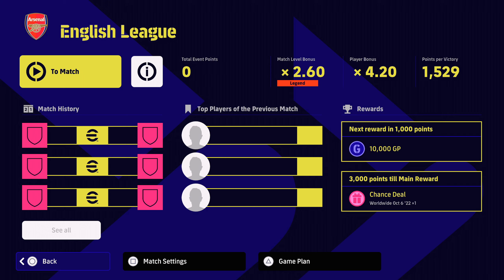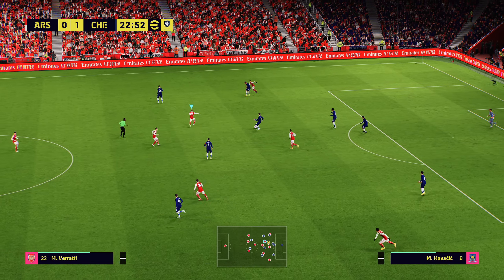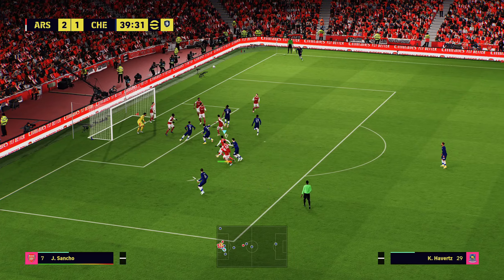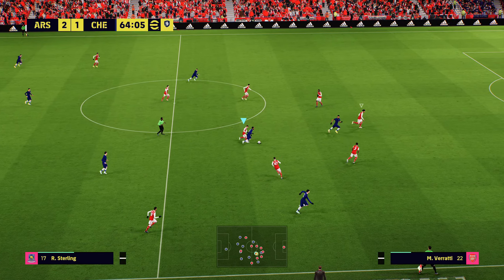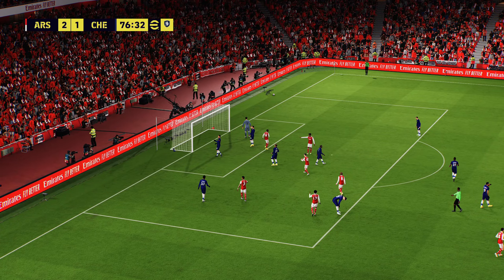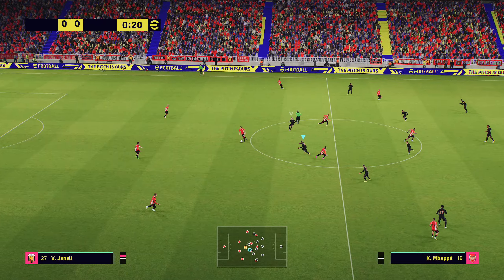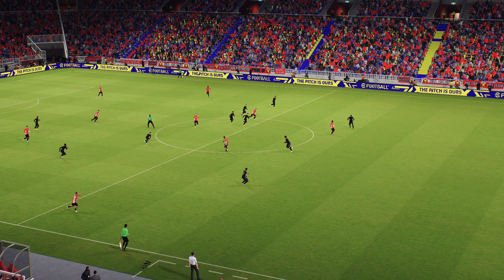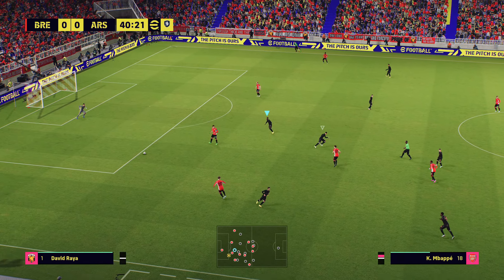eFootball 2023 v2.1.0 | Improved Legend CPU AI Difficulty?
SpoonyPizzas here guys, today we're testing Legend difficulty to see if Konami have made any adjustments to the Legend CPU AI difficulty.

🍕SpoonyPizzas🍕